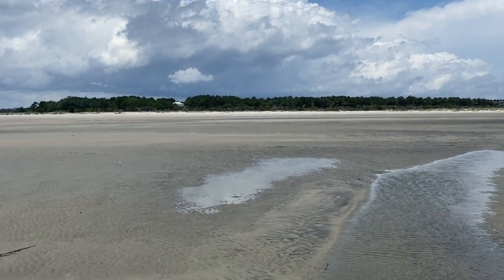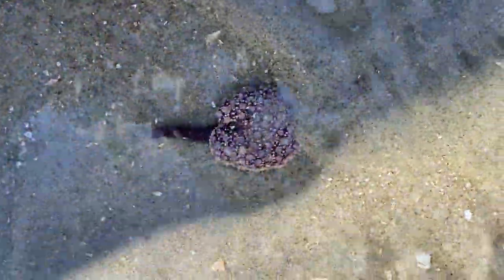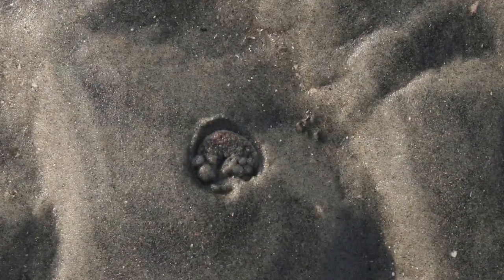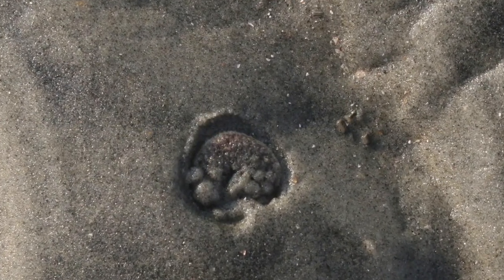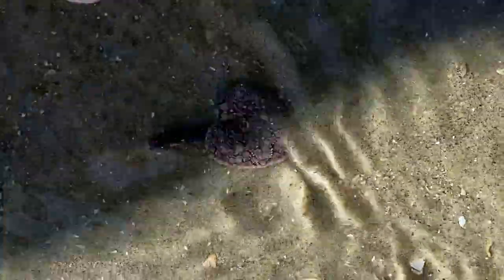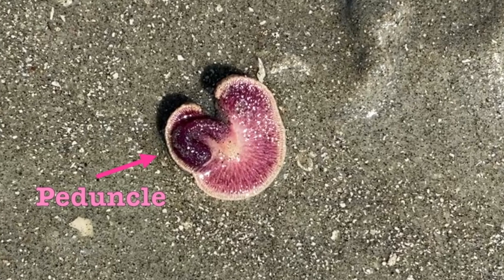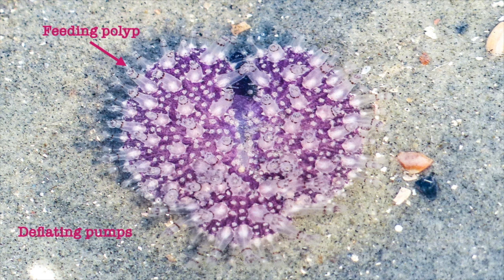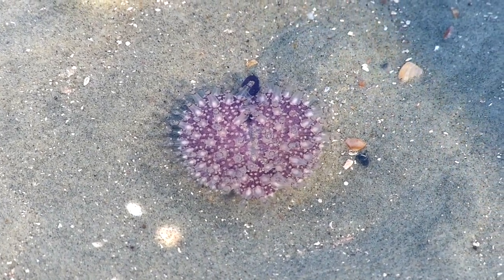Sea Pansy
We’re down on the beach at low tide, and we find what looks like a small pink flower.  This is a sea Pansy, a sort of soft coral that lives in the intertidal zone and is often completely buried in the sand.  Sea Pansies are made up of individual polyps, each with different functions.  The biggest polyp is the long stem or peduncle, swells with water to anchor the sea pansy in the sand. The heart shaped purplish pad is covered, like an anemone, with polyps for feeding on microscopic algae and plankton.  The white dots act like little pumps, deflating the colony if the tide goes out.   The next time you’re in a tidepool, keep your eyes out for one of these interesting residents.